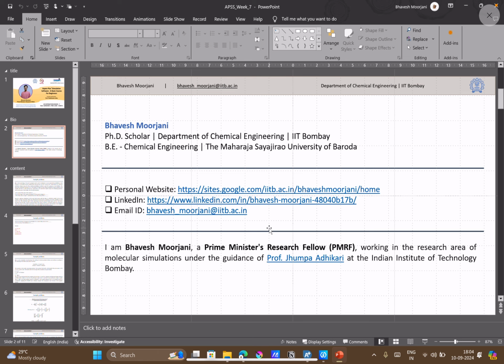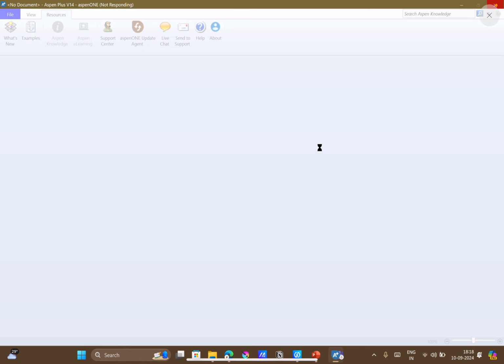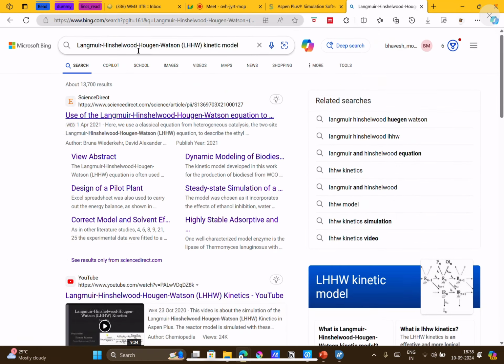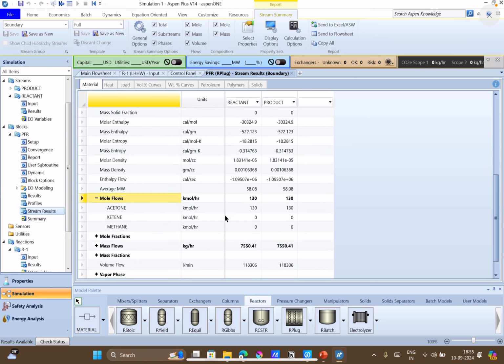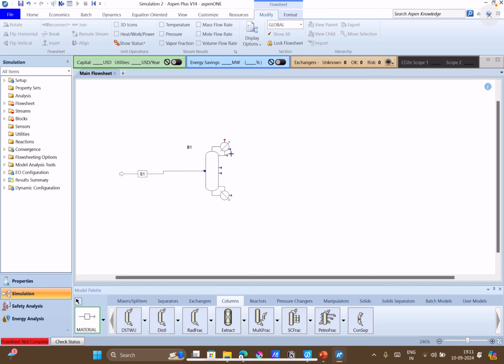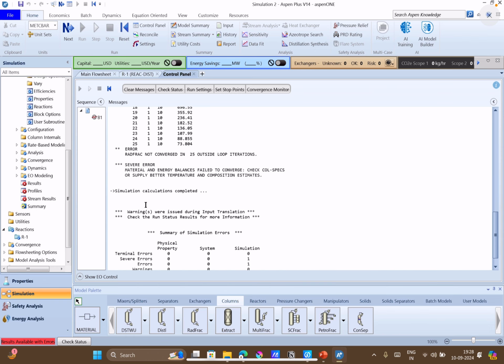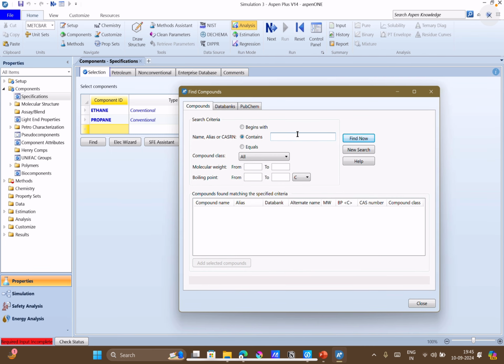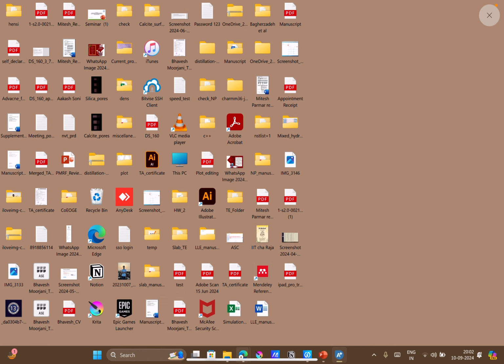Aspen Plus® Simulation Software - A Basic Course For Beginners | Live Interaction session | Week 7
Course: Aspen Plus® SimulatCourse: Aspen Plus® Simulation Software - A Basic Course For Beginners
Course Instructor: Prof. Prabirkumar Saha

About the course:

This is a Swayam-NPTEL online course for beginners to learn Aspen Plus® Simulation software. The video lecture is part of the NPTEL course where students interact with the PMRF TA of the course and solve their doubts.